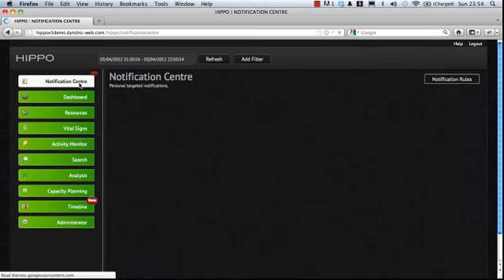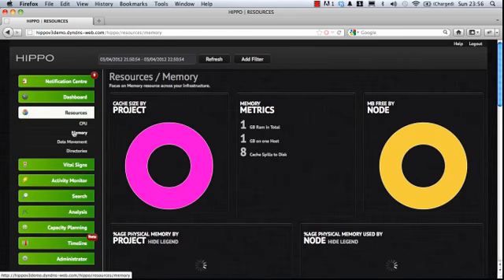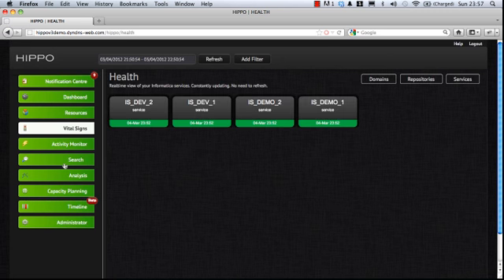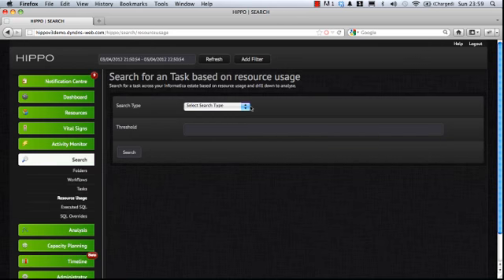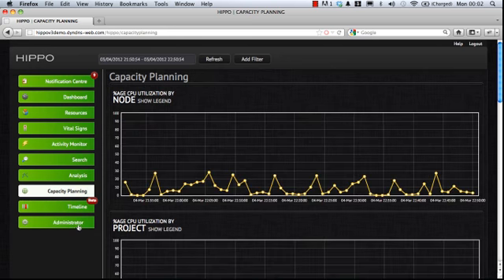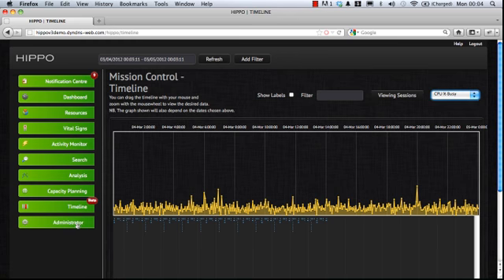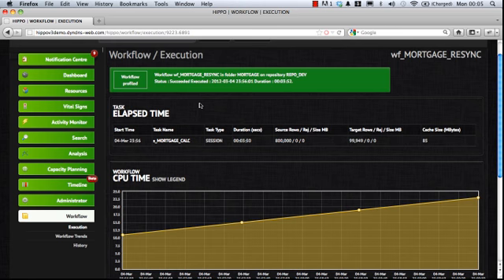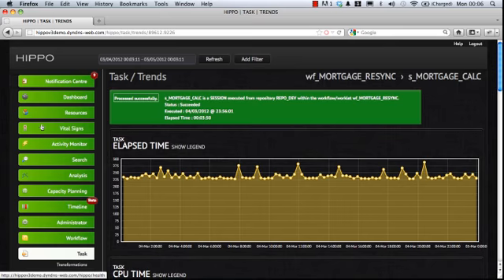Introduction to HIPPO